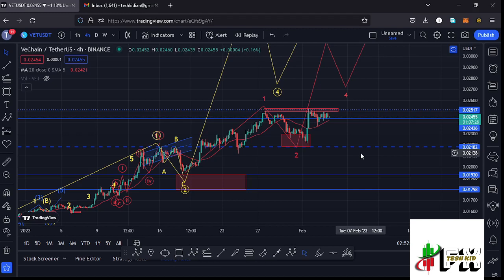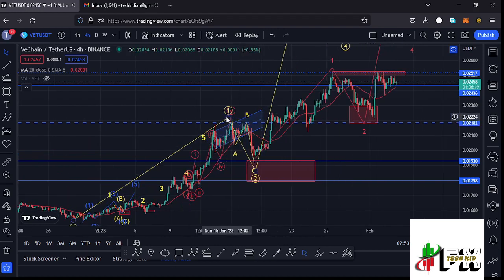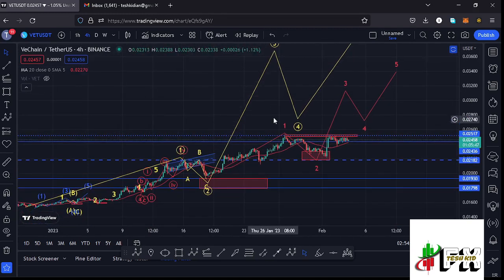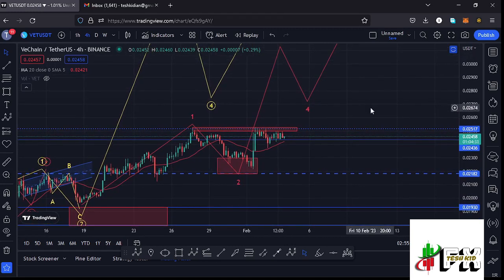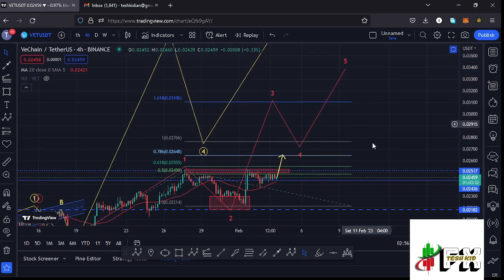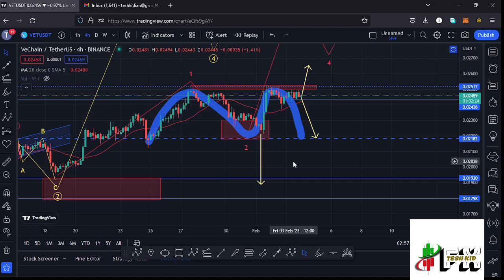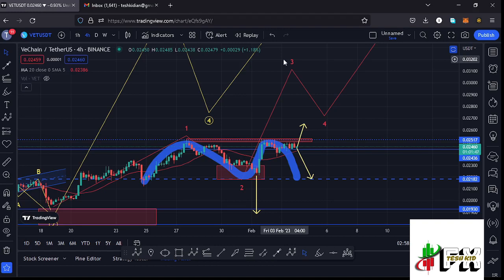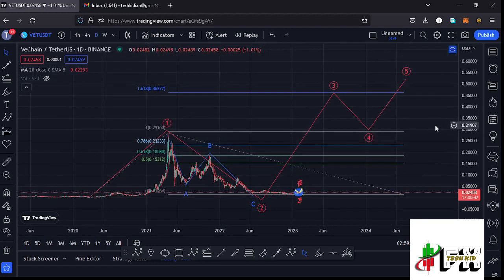🚨VECHAIN (VET) IS EXPLODING NOW 🚀🚀[NEXT PRICE TARGETS]